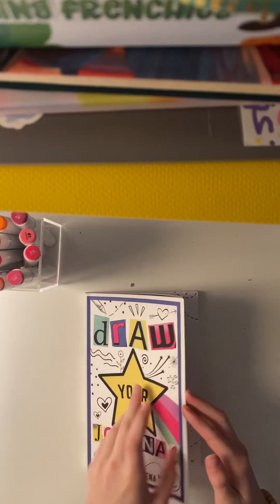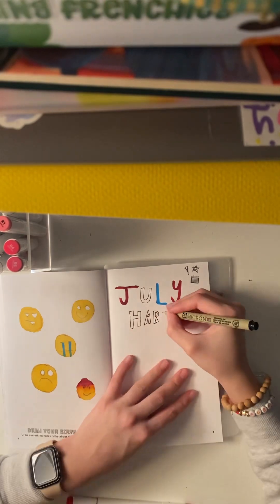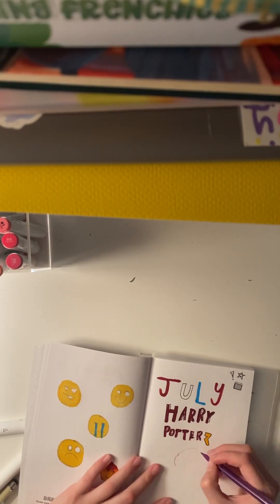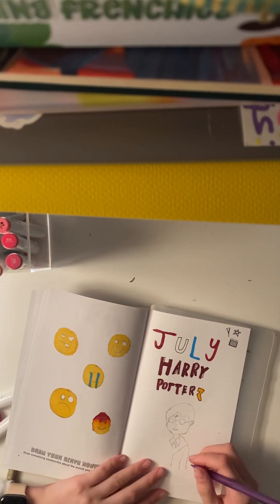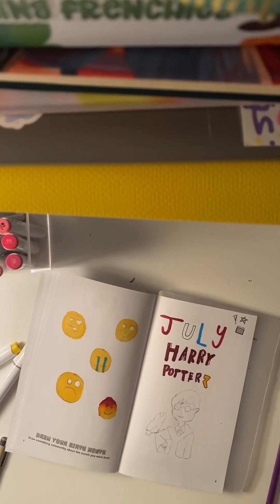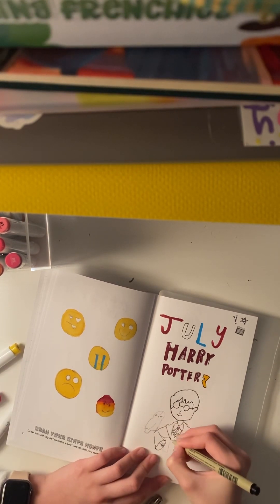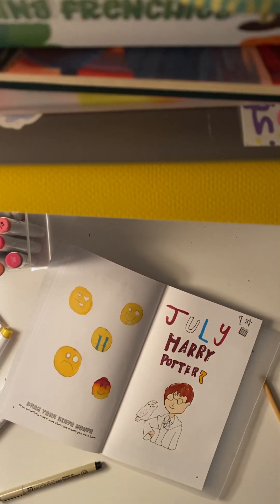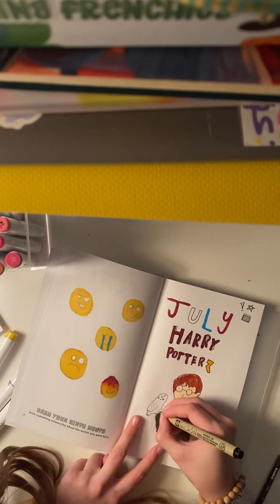Draw your journal episode two